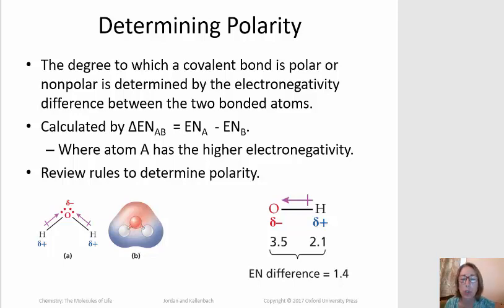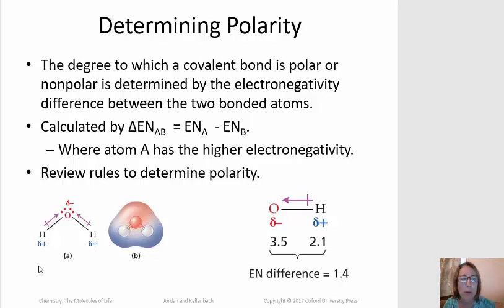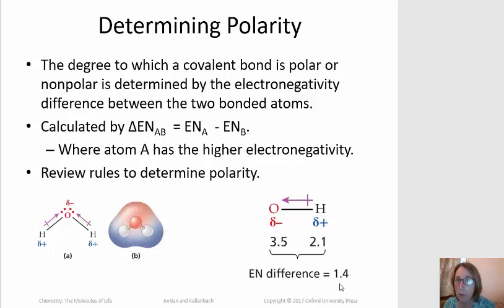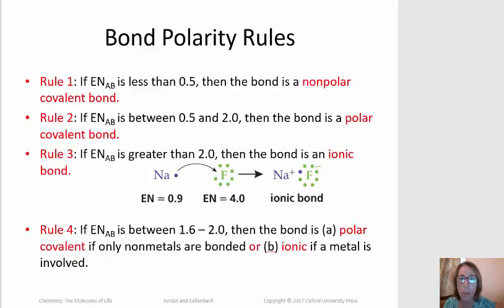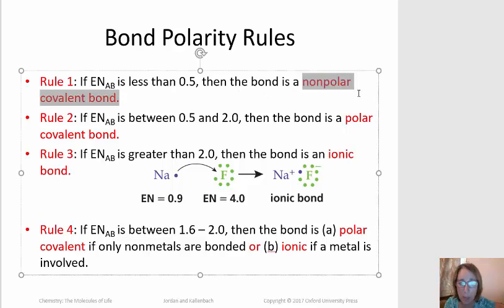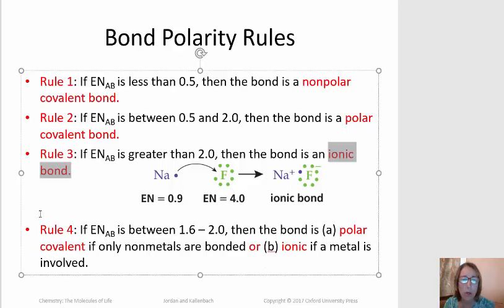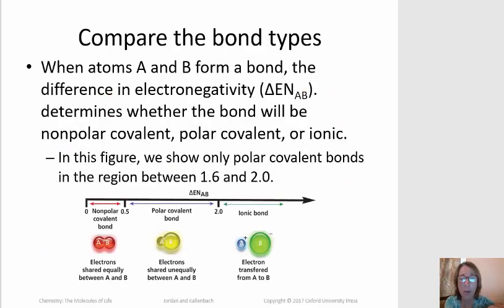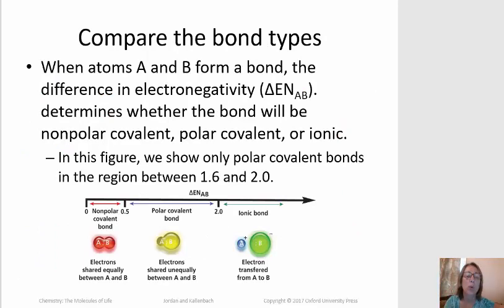CHM 127 094 Using Electronegativity Values to Determine Polarity of Bonds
Let's review the criteria for determining whether a bond is polar, non-polar or ionic.